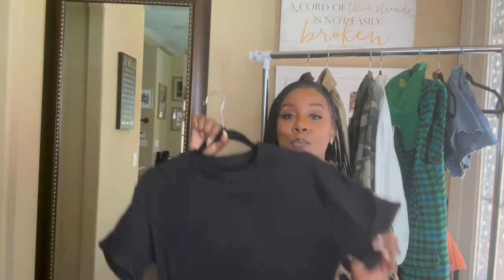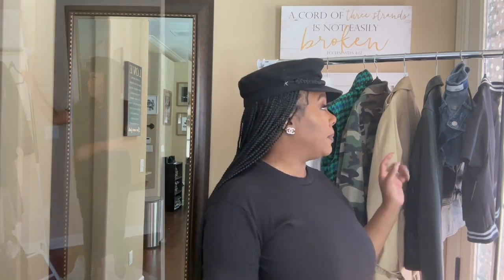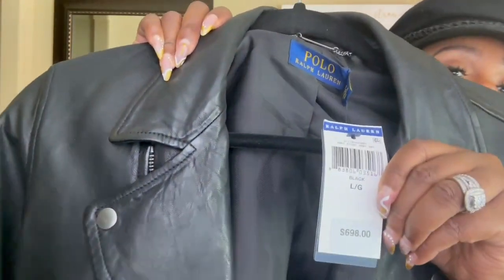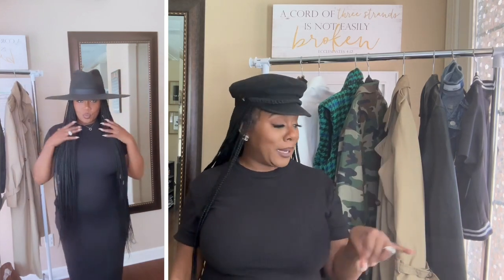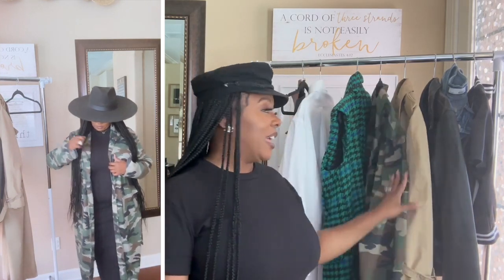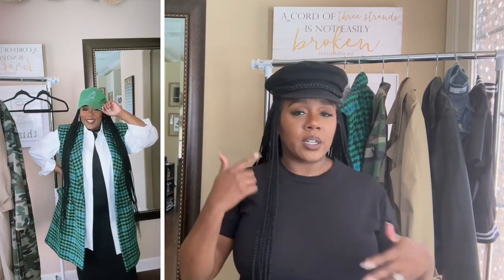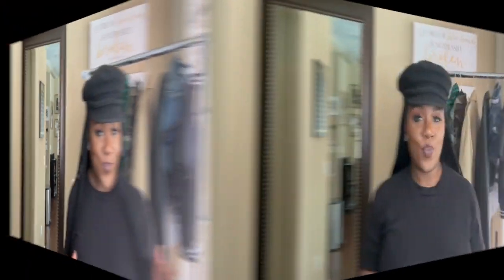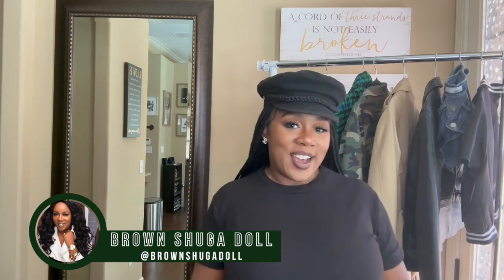1 Black Dress Styled 7 Ways | Fall Fashion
Hey Dolls! Welcome back to the Dollhouse! This week we are styling a simple black dress 7 different ways.